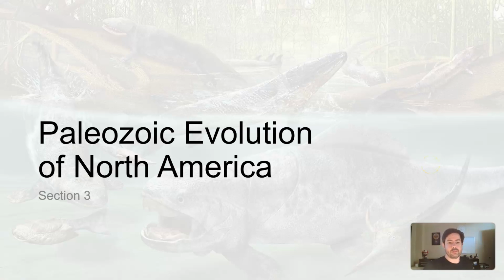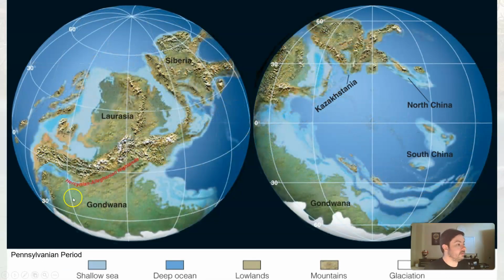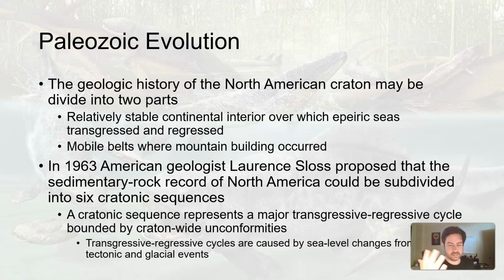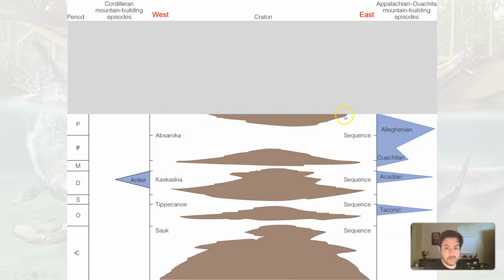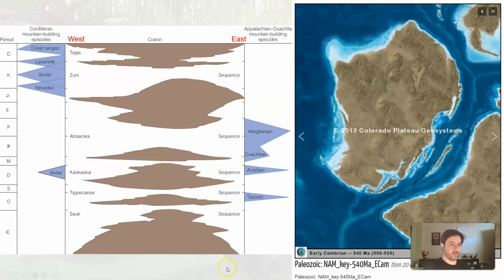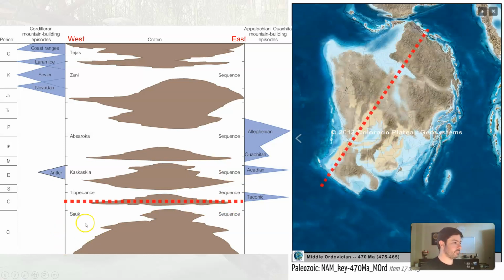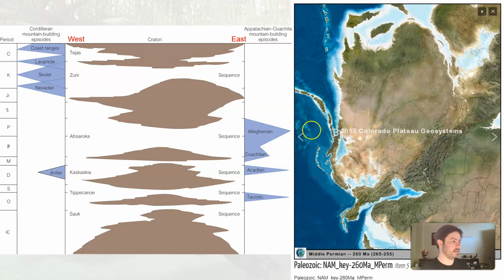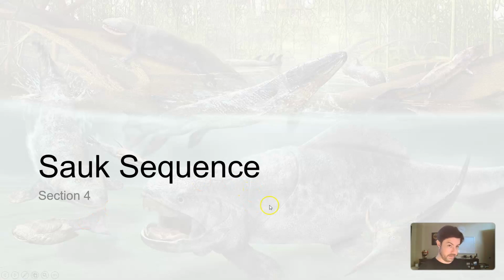GLG102IN Online - Unit 9 Lecture Section 3 - Paleozoic Evolution of North America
Historical Geology